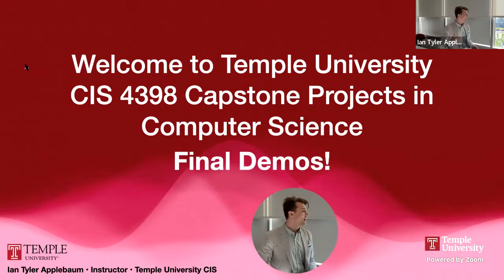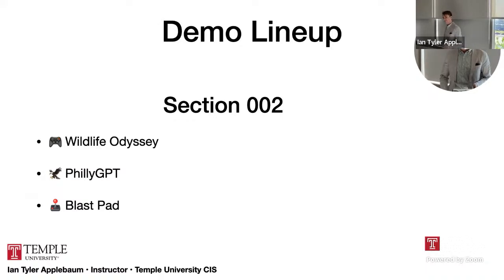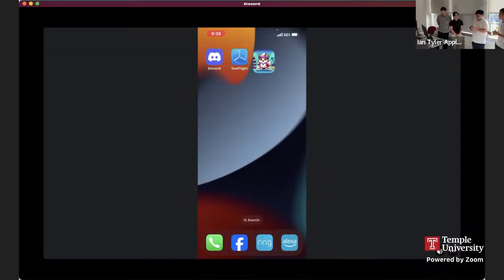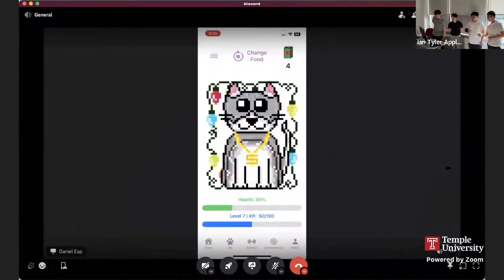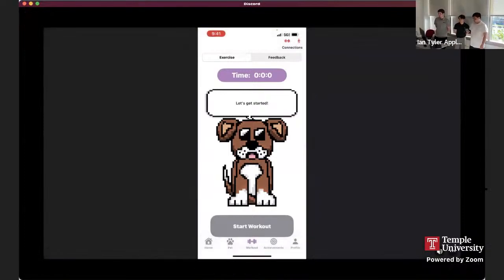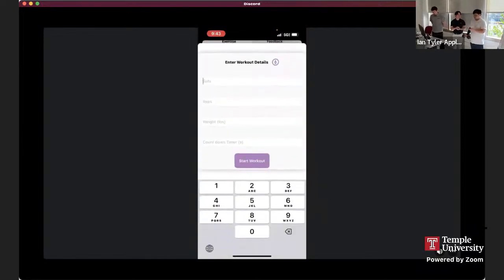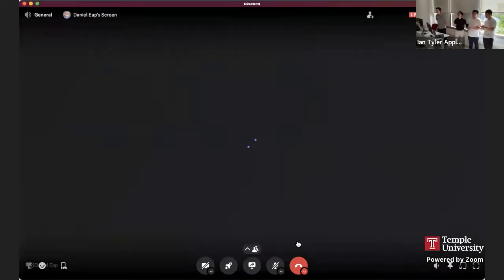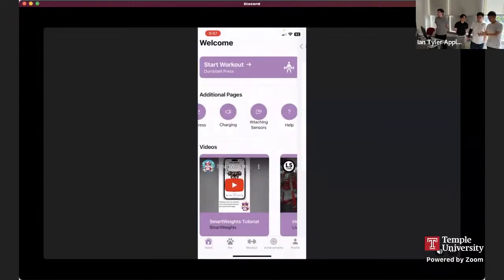Capstone Projects in Computer Science Spring 2024 Section 001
0:00:00 Introduction
0:02:24 🏋️‍♂️ Smart Weights
Smart Weights is a project that presents a comprehensive approach to fitness and virtual pets. The project aims to improve both physical and mental health by helping users fix their form, as well as rewarding them for their hard work. Smart Weights removes the need for a personal trainer through the integration of sensors and dumbbells. It provides users with a set of sensors that can be attached to any dumbbell of their choice.

0:30:14 🏠  Intelligest Smart Home
IntelliGest Home revolutionizes the landscape of smart home accessibility by introducing an ASL reading device software that will change the daily home life for individuals who are deaf or non-verbal. This application aims to empower users to seamlessly interact with their smart home devices through American Sign Language (ASL) or hand signals. Unlike traditional smart home systems that require speech recognition, IntelliGest will detect common ASL and gestures to control a home.